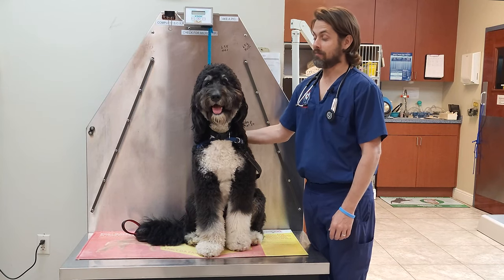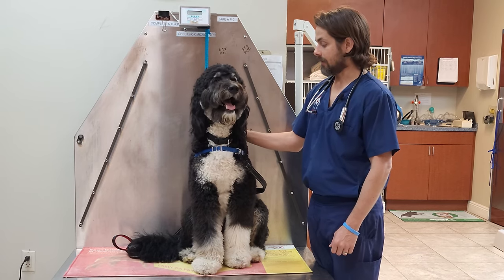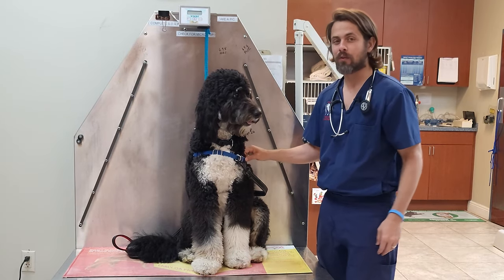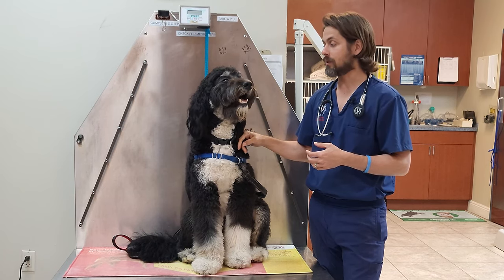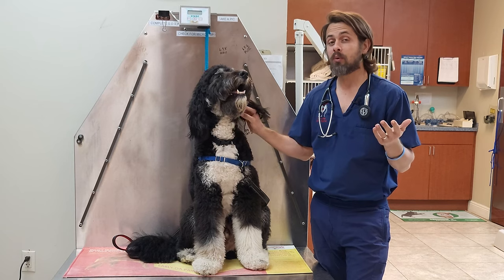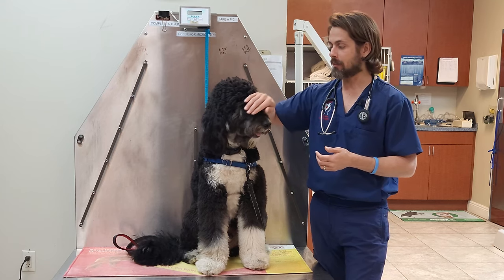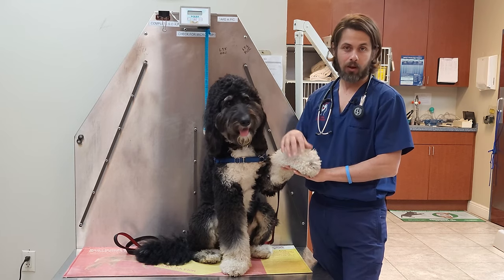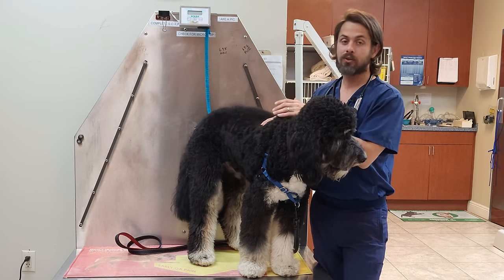Histiocytomas in Dogs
Dr. Lera talks about histiocytomas in dogs with Ace.

Histiocytomas in dogs are small skin growths that occur most commonly in young dogs under 3 years of age. These benign growths appear suddenly—pet owners will often say overnight—but histiocytomas generally take 1-4 weeks to sprout. Histiocytomas can occur anywhere on a dog’s body, but they usually show up on the front half, particularly the head and the ears. They are especially common in Boxers and Dachshunds, and they account for almost 1/5 of canine skin tumors. Histiocytomas in dogs typically have no symptoms other than the sudden eruption of a domed pink growth on the skin. These growths are neither painful nor itchy in most cases, although both symptoms are possible. In rare cases, nearby lymph nodes can become swollen. Histiocytomas located near a dog’s eye may cause irritation, leading to eye redness and discharge. (source: petted.com)